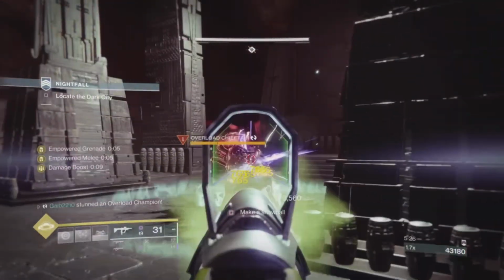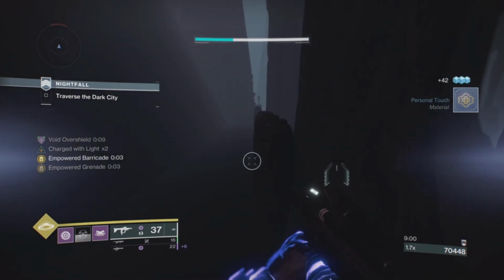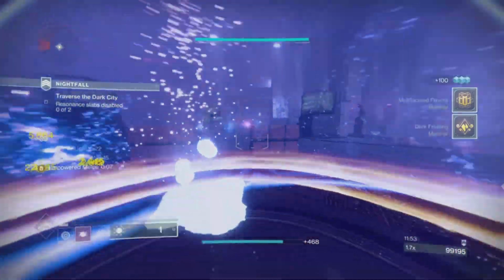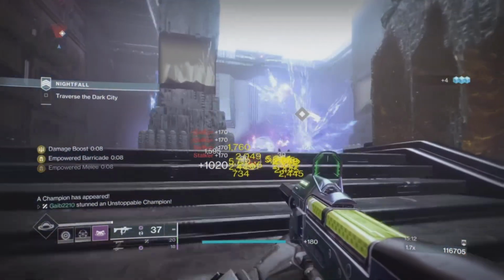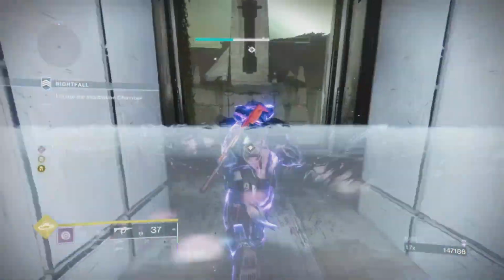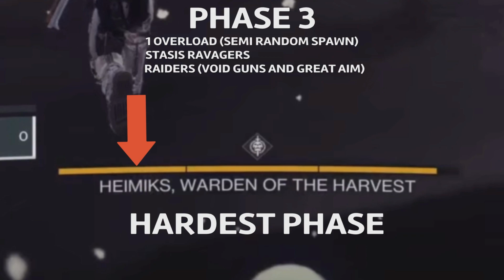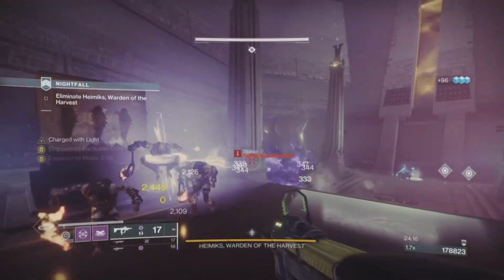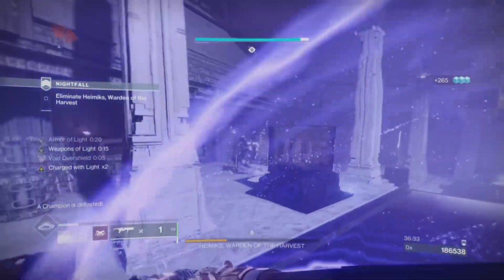Solo Player's Guide - BIRTHPLACE OF THE VILE - by a noob for newbs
A detailed guide on one of the two newest strikes in Destiny 2

BIRTHPLACE OF THE VILE is a normal-hard difficulty Nightfall, but harder still because of its "newness"
After time when mechanics and strats are well known (some I am sure are yet to be discovered) Birthplace of the Vile will become slightly easier I am sure.

No advice on builds because I am a strong believer a person should run whatever they feel like. All you need to know is that it's a void burn and the Champs are Unstoppables and Overloads
** doesn't hurt to know that something to clear out all the normal enemies that spawn is helpful **

content
00:00 Intro and Entrance
02:35 First Capture the Zone checkpoint
06:00 Dark City Route
08:35 Second zone control
12:20 Incubation Chamber Route
15:27 Boss room General Info
17:08 Boss phases and tips/tricks